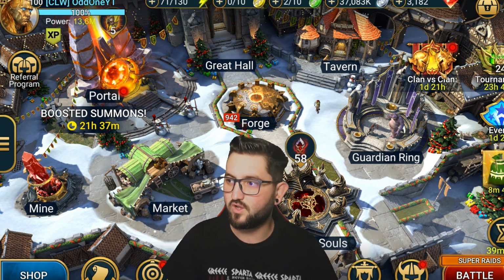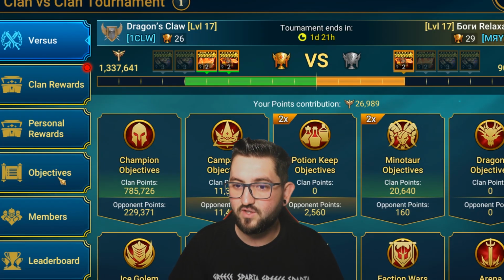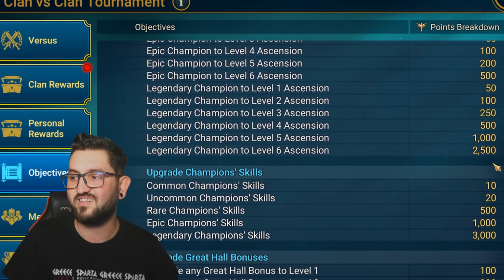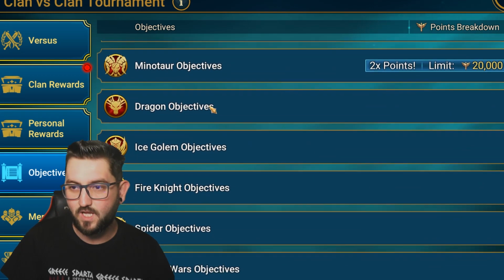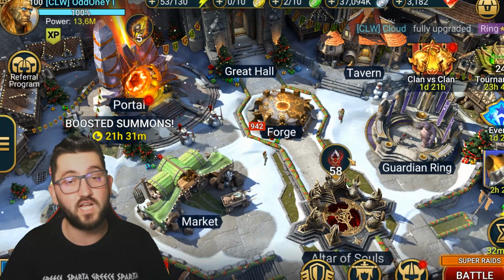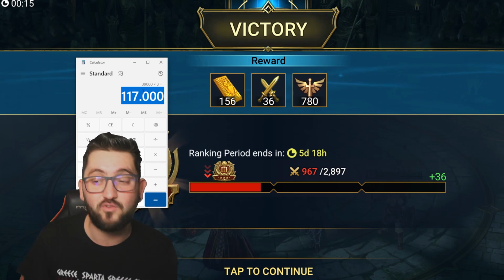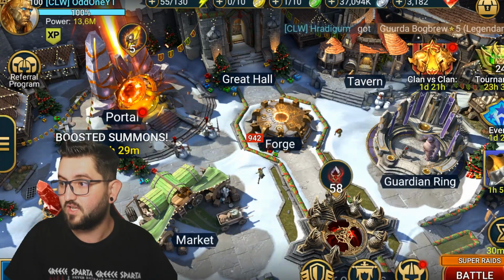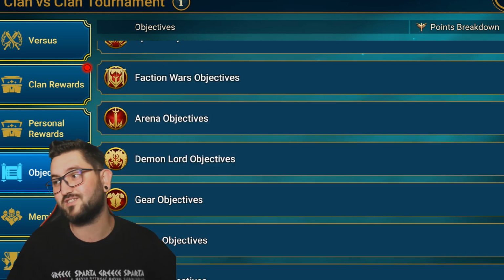🚨 BEST WAYS To Earn Clan VS Clan Points 🚨CvC GUIDE Early 2023 | RAID SHADOW LEGENDS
Today we're talking about the best ways to earn Clan vs Clan points in 2023.